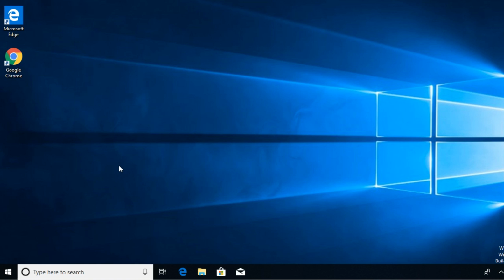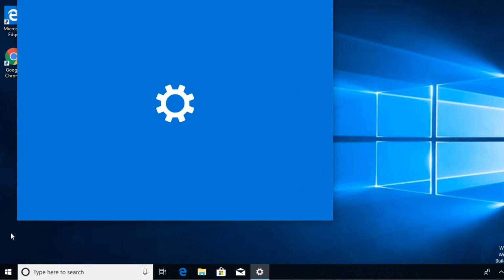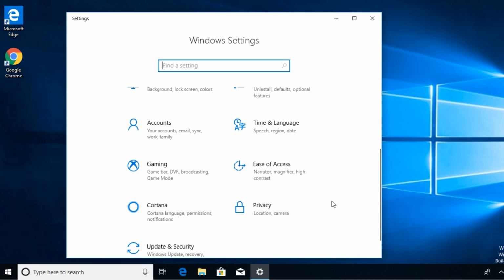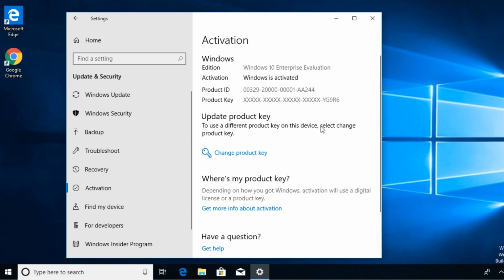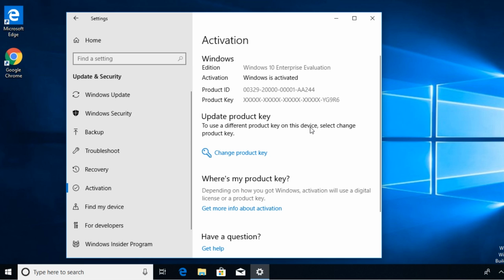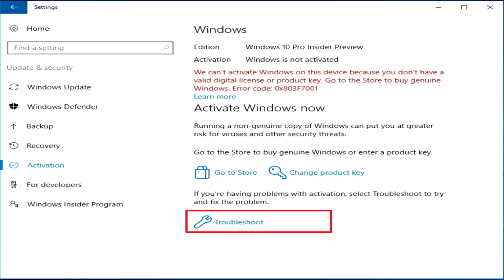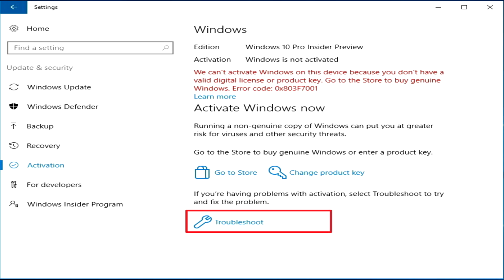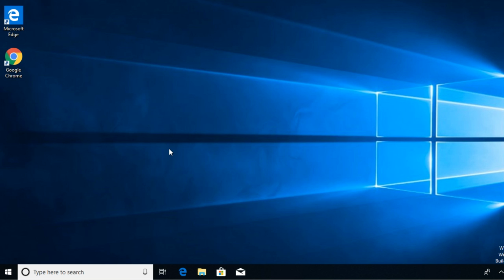2024 Guide to Fix Windows 10 won't activate after hardware change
| ⚙️Try Fortect to fix and optimize your PC like a Pro

In this video, we're going to show you how to activate Windows 10 after a hardware change. In this video, we're presenting you a very quick solution that will help you fix the problem.

How to activate Windows 10 after a hardware change ?
Solution : Activate Windows 10 after a hardware change : 0:16

In this video, we cover the following issues:
1. Windows 10 won't activate after hardware change
2. Activate Windows 10 after a hardware change